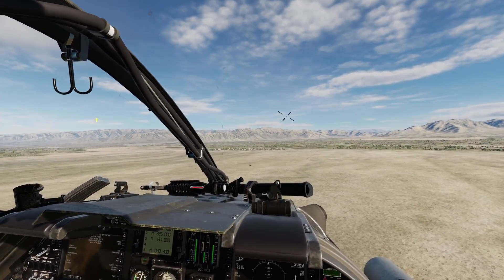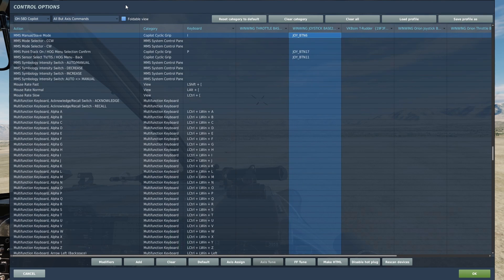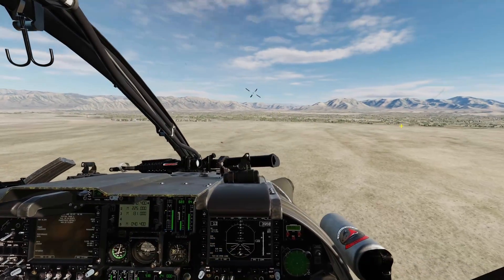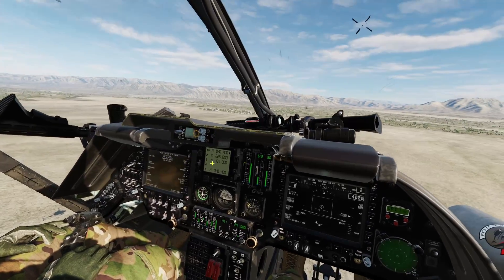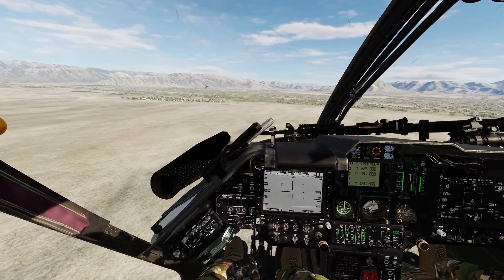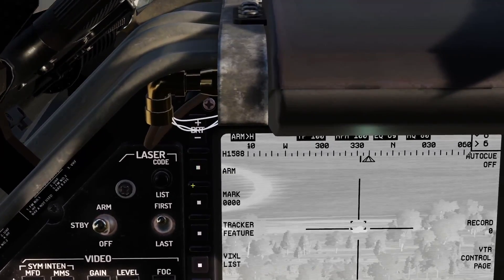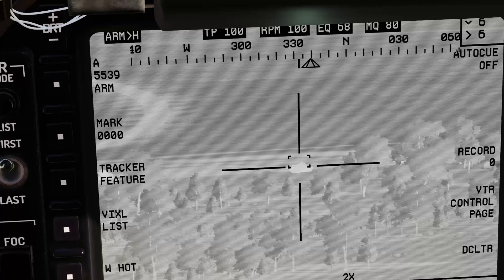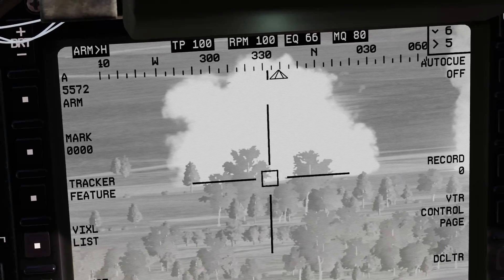DCS World: OH-58D Kiowa AGM-114K Hellfire Missile Tutorial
In this video I show you the AGM-114K Hellfire basics in the OH-58D Kiowa Warrior